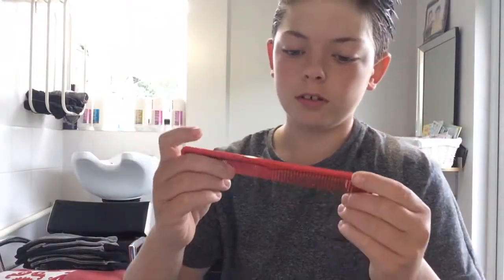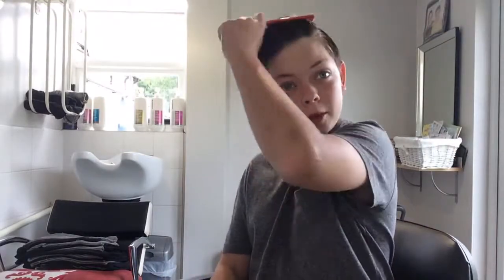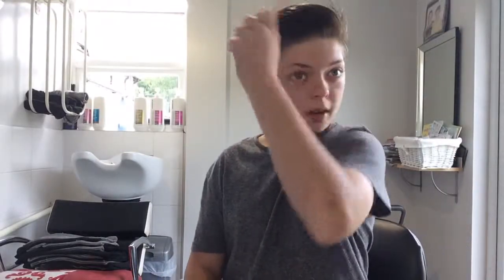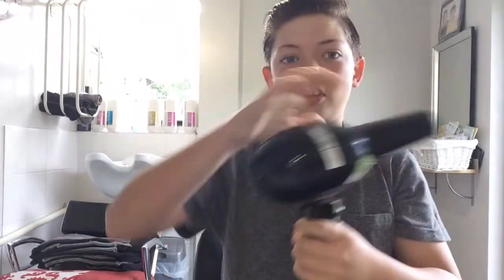Easy way to do your hair in 3-4 steps! (For men)